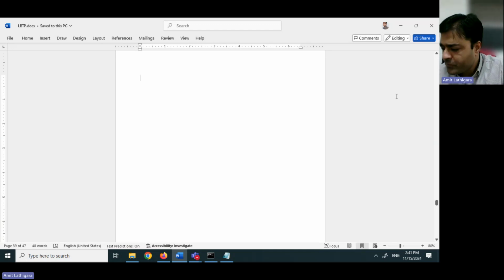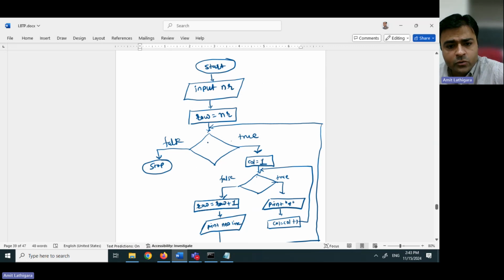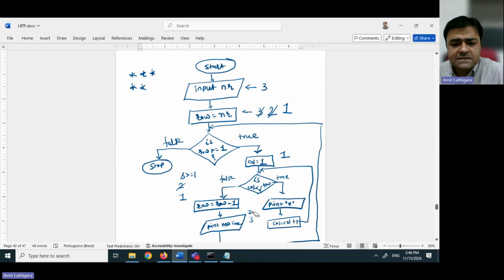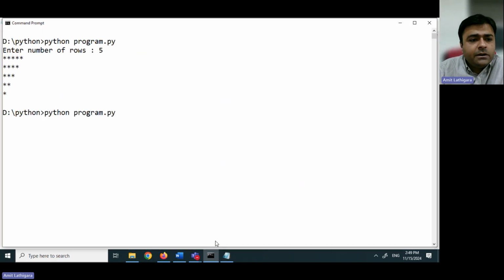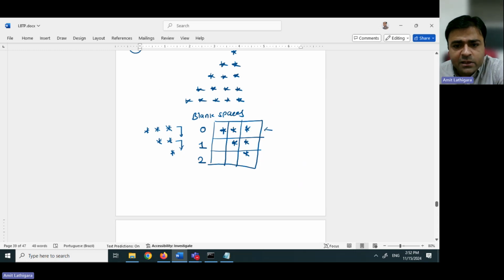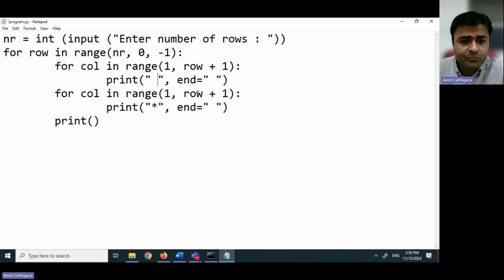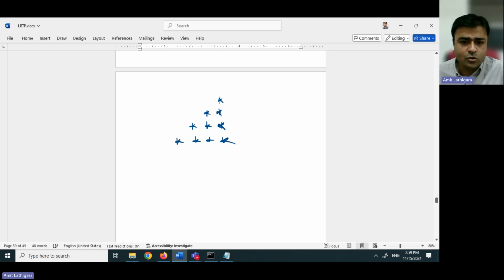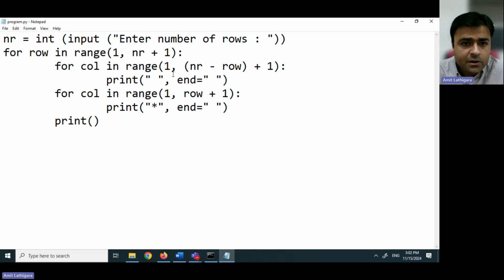Python program to print patterns (Part - 4)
This video demonstrates to print following patterns using Python program